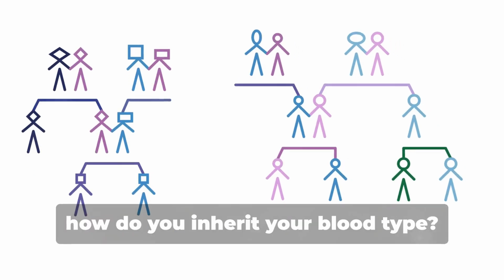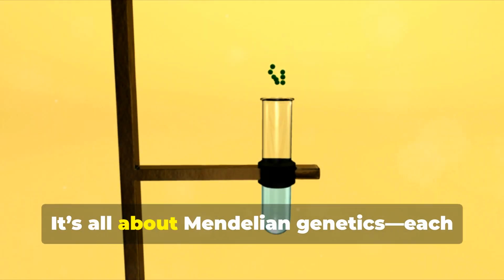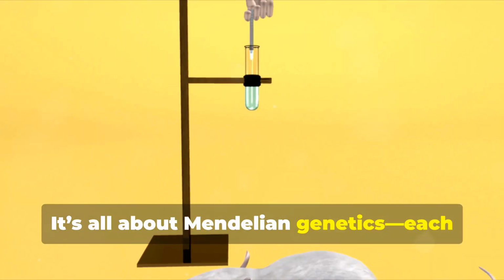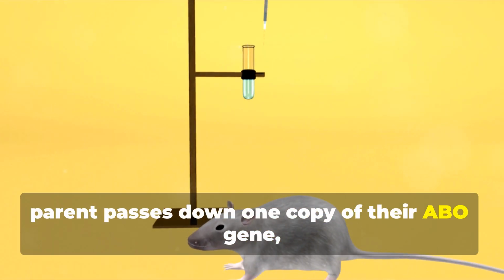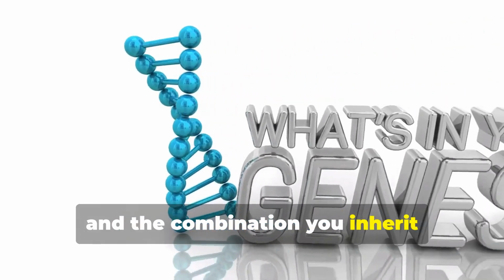What Your Blood Type Says About Your DNA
Explanation of A-, A+, O+, and O- blood types gives the video a more complete understanding of the ABO and Rh blood group system, ensuring that viewers have a well-rounded knowledge of these important blood types.